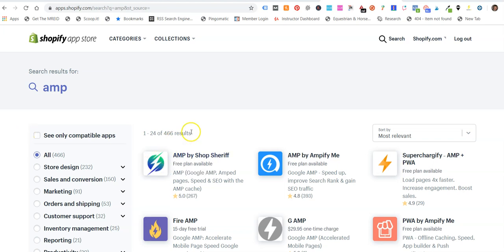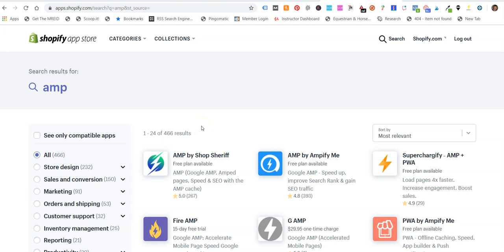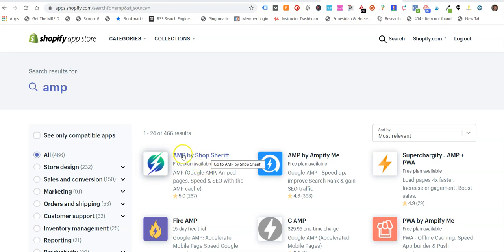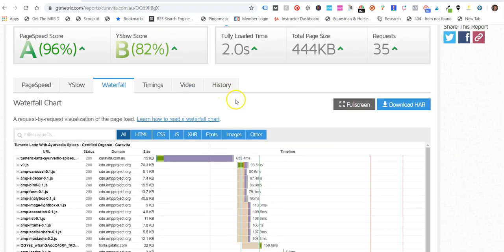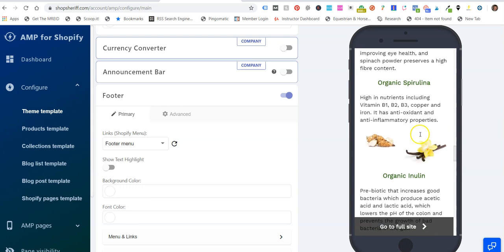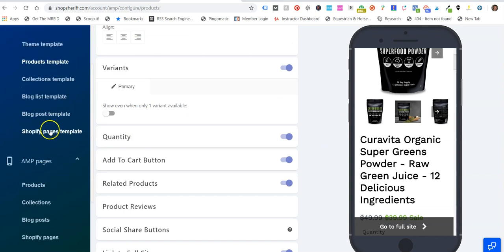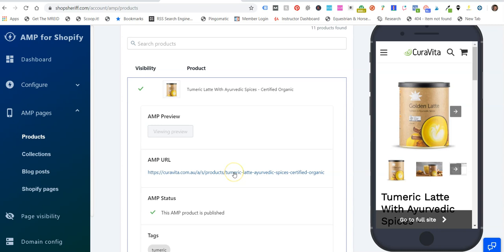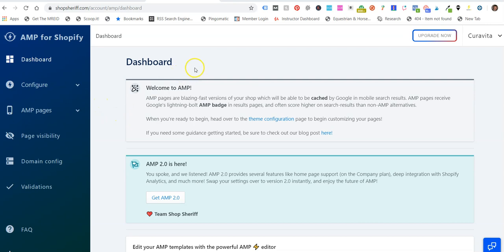AMP For Shopify - Lightning Fast Mobile Pages - Improved SEO and Conversions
One of the over looked technologies on Shopify currently from both a user and SEO perspective is AMP (accelerated mobile pages).

AMP for Shopify by Shop Sheriff by far the easiest app and has the most features. We've tested all of them is we think this one is the best.

There is a free version where you get unlimited product pages on AMP.

Google loves AMP and in general we see improvements with any site that is using AMP in the right way. This app is a no brainer in our opinion.

UPDATE: AMP For Shopify has just released Version 2 and it's even better than ever!